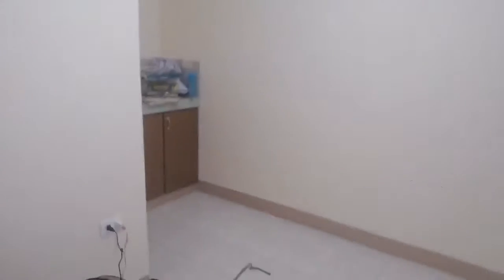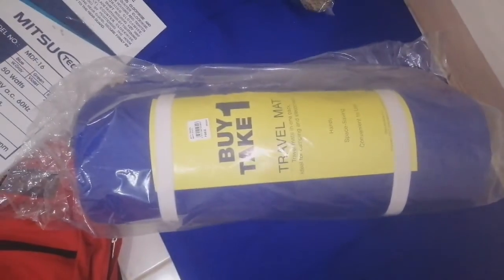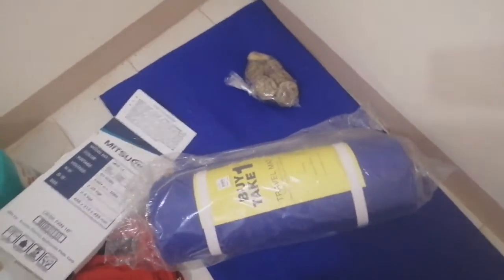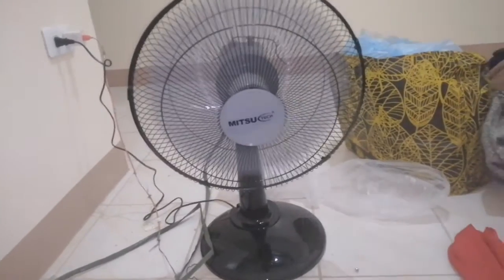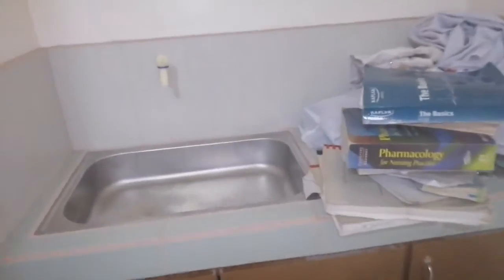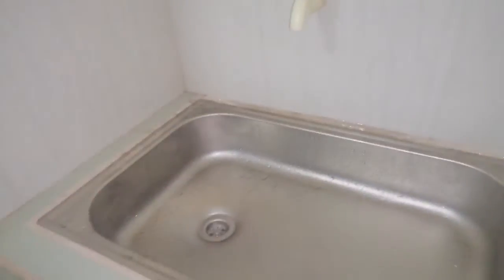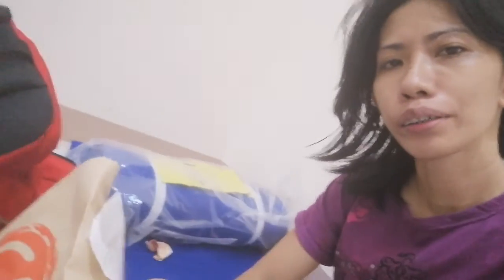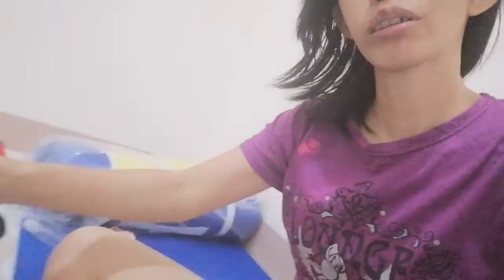NEW ROOM TOUR Stage 1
Transfered to another place and still figuring out how to design the room